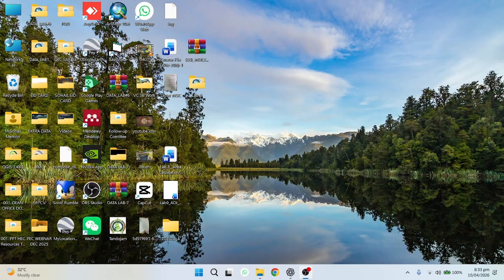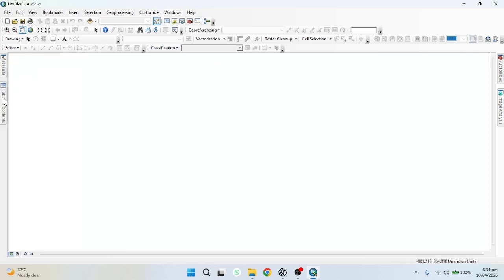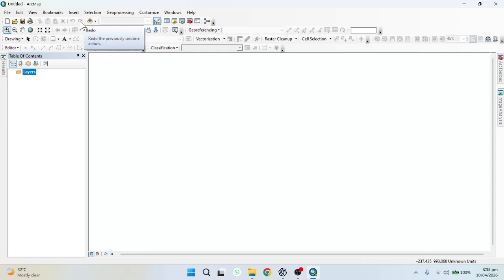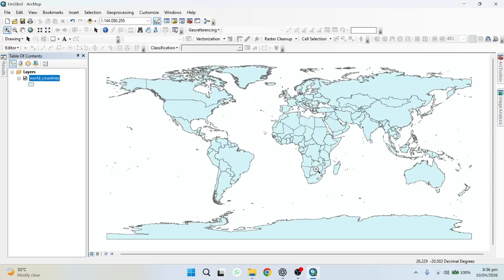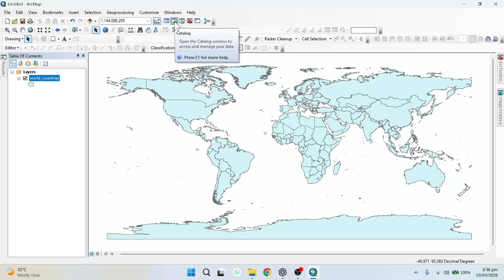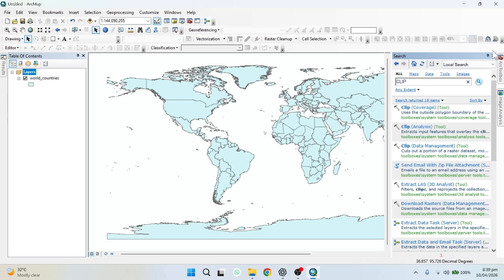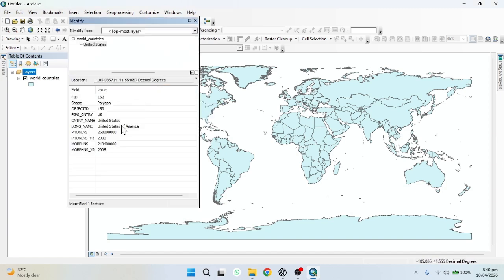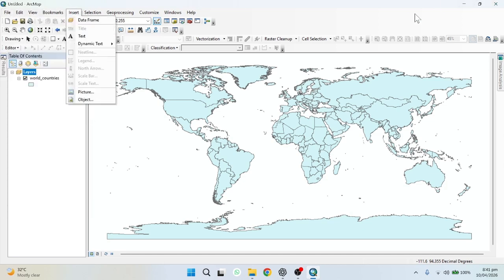ArcMap Tutorial for Beginners | Learn GIS Basics Step by Step (Lab-1)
Welcome to LearnWithDrSohail!
In this video, you will learn the basics of ArcMap (ArcGIS 10.8) in a simple and step-by-step way. This is Lab 1, specially designed for beginners who are starting their journey in GIS (Geographic Information Systems).

🎯 What you will learn in this video:

Introduction to ArcMap interface
Menu bar, toolbars, and map display
Data View vs Layout View
Basic tools (Zoom, Pan, Identify, Select)
How to add data (shapefile)
Connect to Folder option
Setting Coordinate System (WGS 1984)
Using Catalog Window and ArcToolbox

This tutorial will help students of GIS, Remote Sensing, Geography, and Environmental Sciences to understand the fundamentals of ArcMap.

📌 Software Used:
ArcGIS 10.8 (ArcMap)

📌 Recommended for:
Beginners | Students | Researchers | GIS Learners